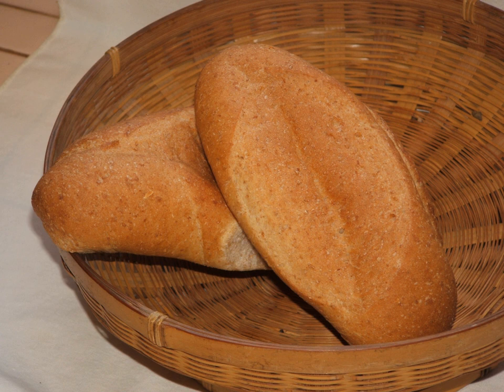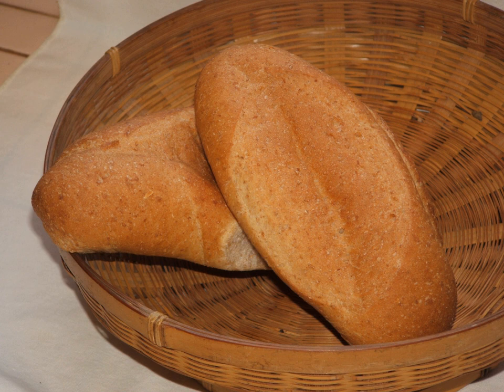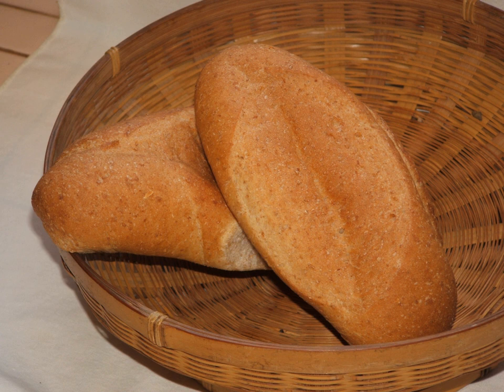Bolillo | Wikipedia audio article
This is an audio version of the Wikipedia Article:
Bolillo

00:00:54 undefined
00:01:55 undefined

- Socrates

SUMMARY
A bolillo (Spanish pronunciation: [boˈliʝo]) or pan francés (meaning "French bread") is a type of savory bread traditionally made in Mexico but also made in Central America. It is a variation of the baguette, but shorter in length and is often baked in a stone oven. Brought to Mexico City in the 1860s by Emperor Maximilian's troupe of cooks, its use quickly spread throughout the country.It is about 15 cm (six inches) long, in the shape of an ovoid, with a crunchy crust and a soft inside known as migajón (Spanish pronunciation: [miɣaˈxon]). It is the main ingredient for tortas and molletes. A variation of the bolillo is the telera, which is very similar, though it has a more rounded shape, is divided into three sections, and is usually softer. Other variations include bolillos made of alternate ingredients such as whole wheat, wheat germ, or flax.